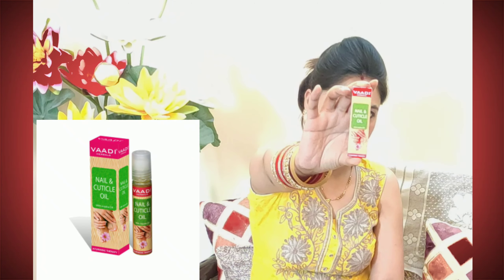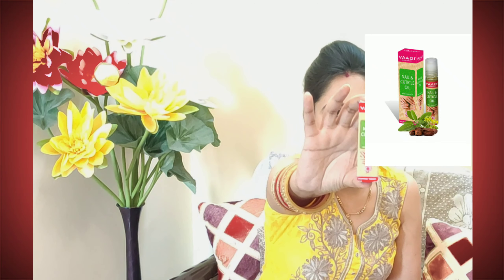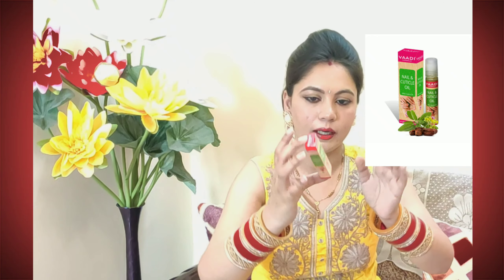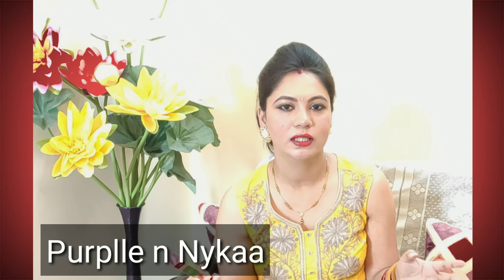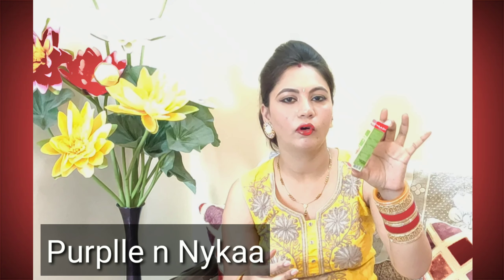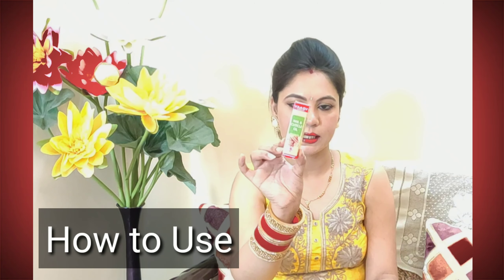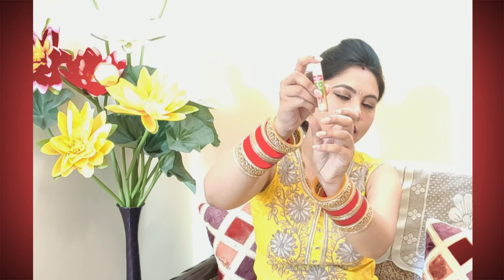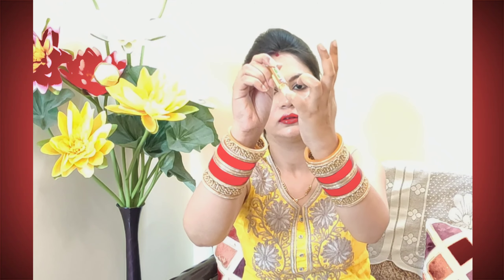Vaadi Herbal Nail & Cuticle Oil Review / बस 5 दिनों मे नाखूनों को बनाए चमकदार और मज़बूत / Must Buy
Hi Frnds
I hope u all r Fit n Fine.
Guys this video is all about Nail n Cuticle Oil review.
i hope u all r like it.
This oil can nourishes and moisturizes your nails and give soft, healthy and smooth nails.

PRODUCT LINK
Vaadi Herbal Nail & Cuticle Oil with Jojoba Oil

My channel is about reviewing various beauty products and i will give beauty tips which is natural and herbal.
Share it to all ur frnds n family..

STAY SAFE
STAY HEALTHY
BE HAPPY